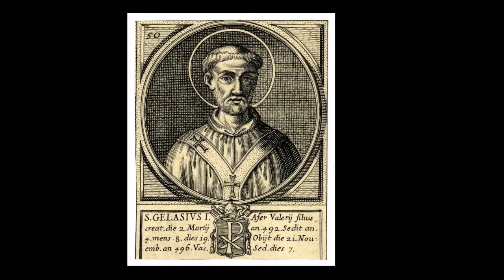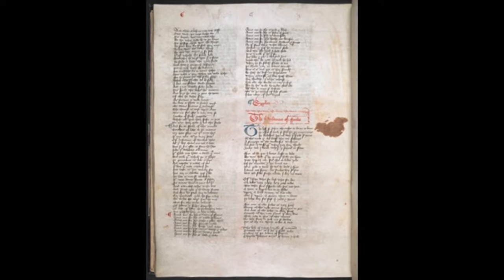History@Home: Valentine's Day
Explore the origins of Valentine's Day, along with a few love notes from the collection of the Niagara Falls History Museum.